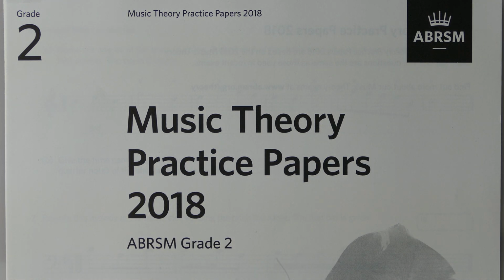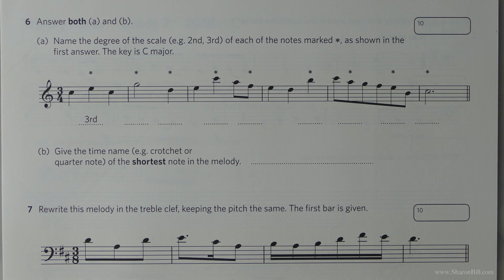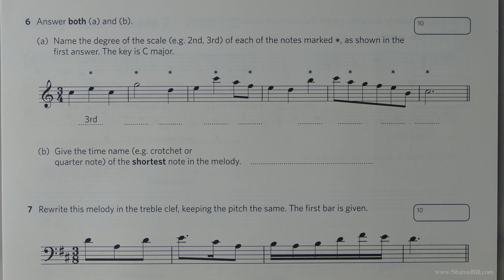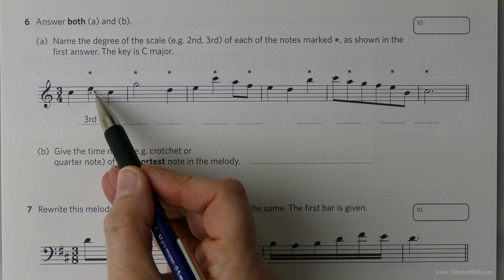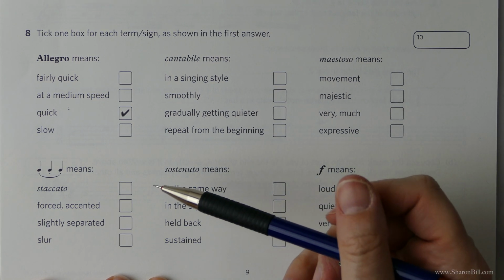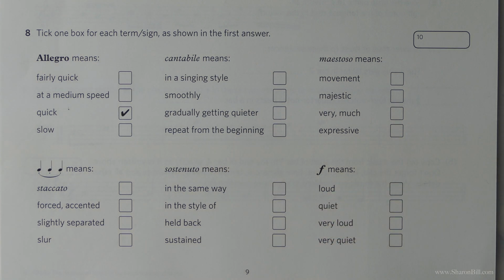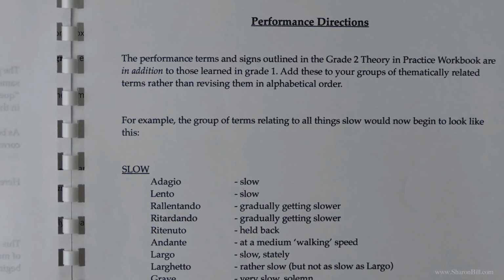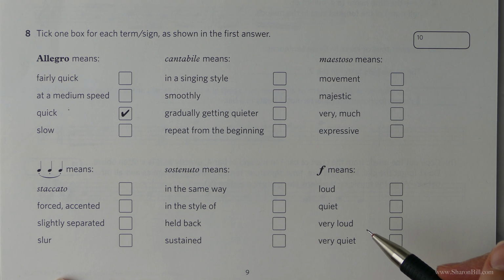ABRSM Music Theory Grade 2 Past Paper 2018 B Part 3 with Sharon Bill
Welcome to my Music Theory Tutorials. In this music theory lesson I work through the third section of ABRSM Grade 2 Past Paper B, 2018. I explain how to thoroughly read and answer each question, showing you how to achieve top marks in your ABRSM Music Theory Exam.